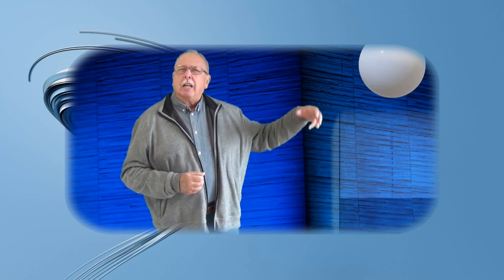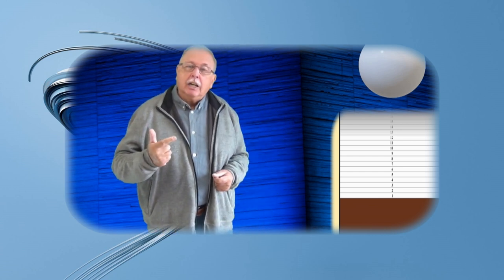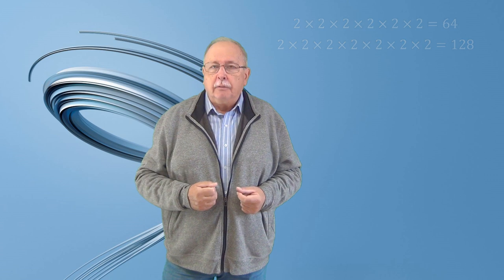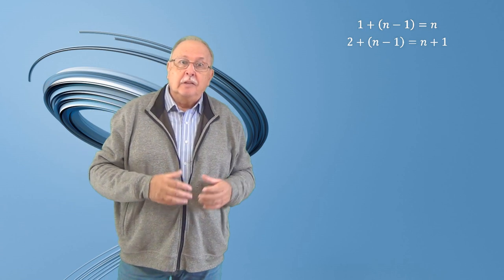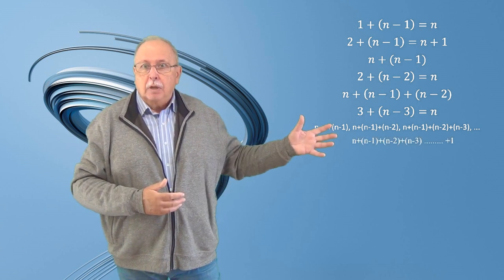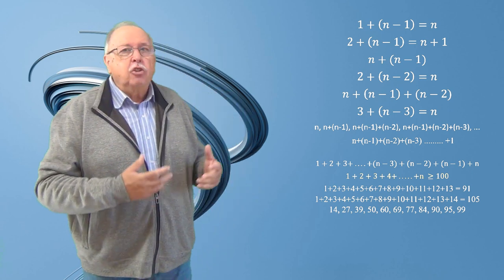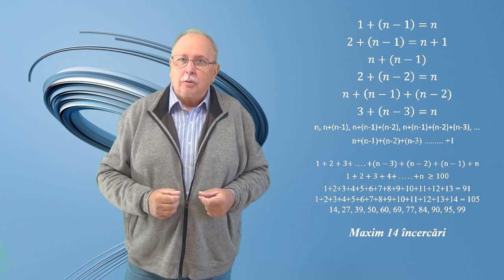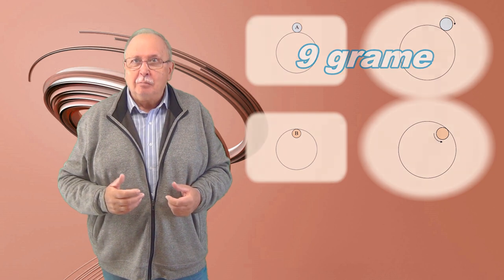Rotații (Întrebari_102) (Să ne gândim !)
Ca de obicei, în prima parte este dat răspunsul la întrebarea precedentă.
Este prezentată strategia corectă pentru găsirea răspunsului și, plecând de la strategie, este găsit numărul minim de încercări necesare.

Întrebarea 102 pleacă de la rostogolirea unor monede pe conturul unui cerc.